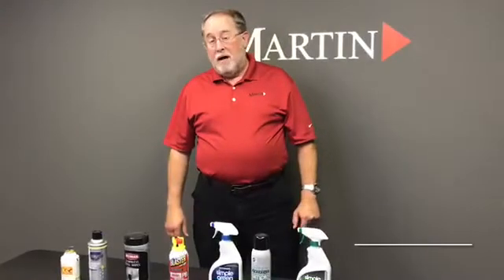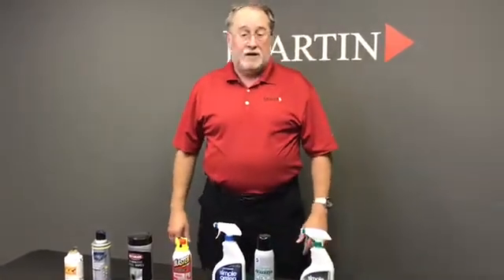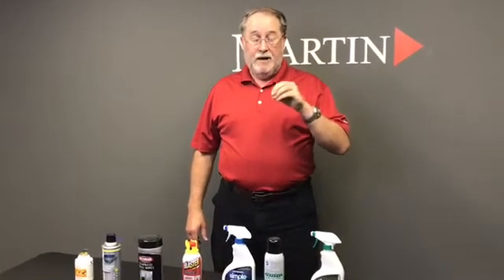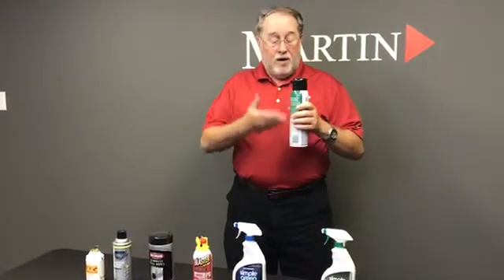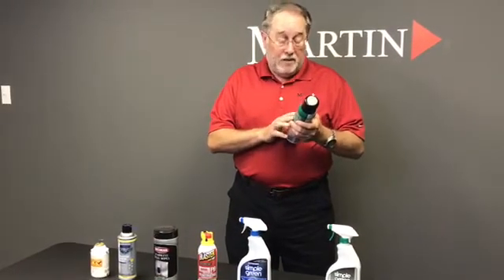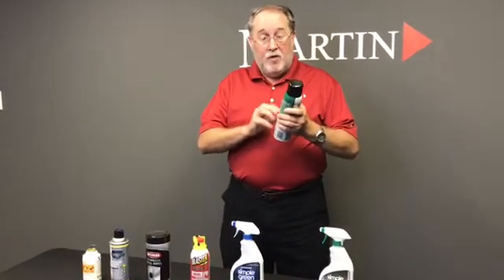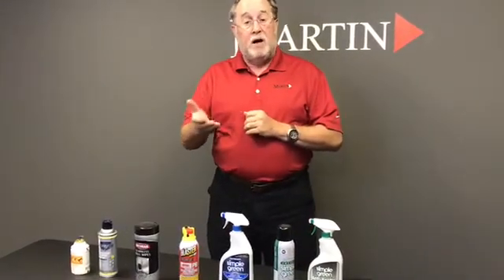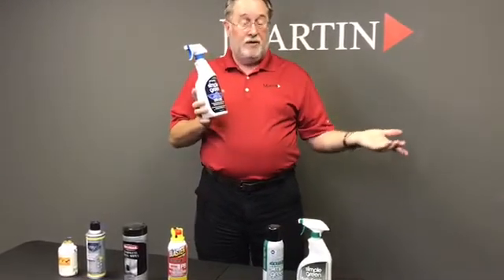Chemical and Liquid Container Disposal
Is your company properly disposing of chemical containers after use?

In this short video, Malcolm Ritchie (BS, QSSP, HMTRI, Authorized OSHA Outreach Instructor and Martin Safety Trainor), will give you the steps you need to dispose of chemical containers the right way.

At Martin, we strategically partner with leading manufacturers to bring our Customers the best value. You’ll find that our personnel, experience, and hands-on service traditions truly set us apart.

We Help Companies Operate Better through Custom Tailored Solutions | MartinSupply.com